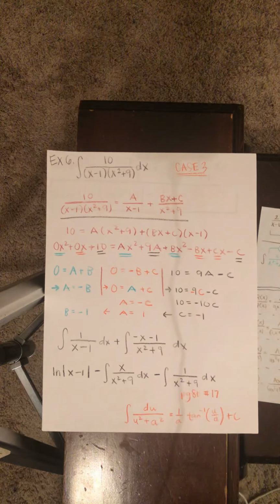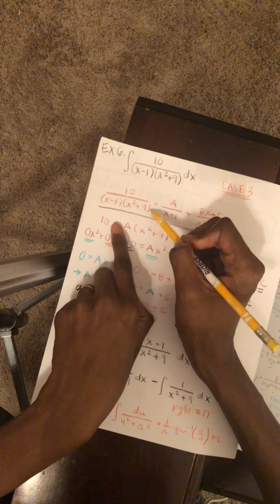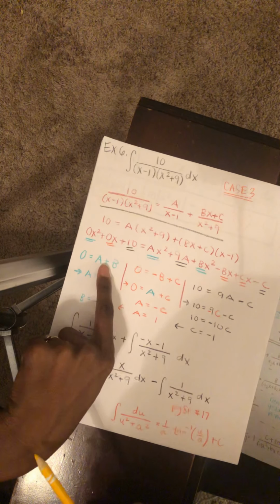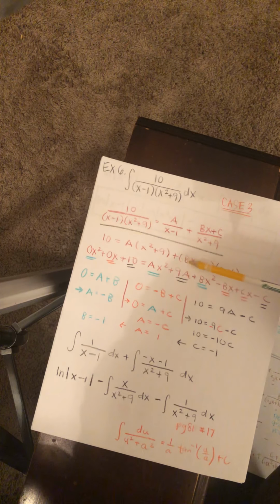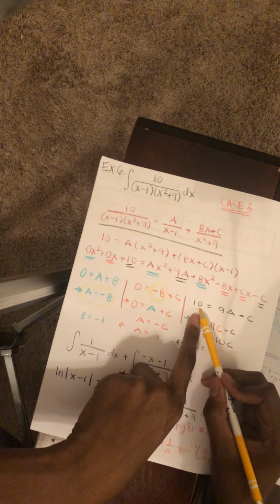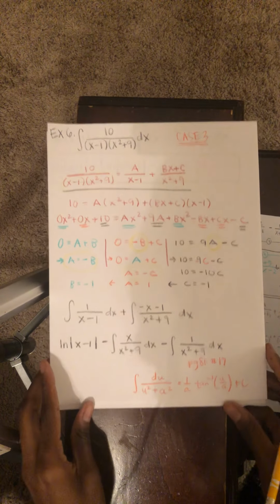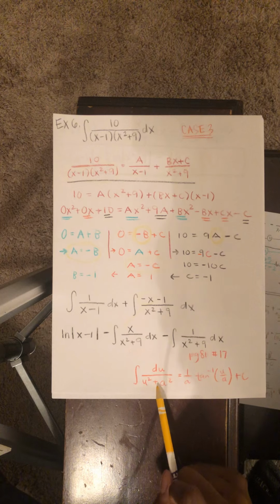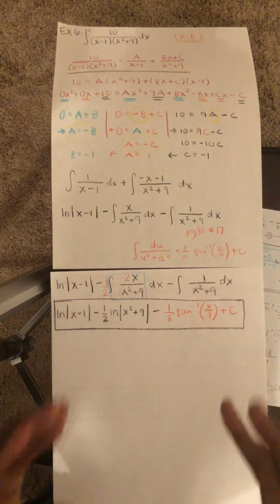Cal 2 Sect 7.4 #6